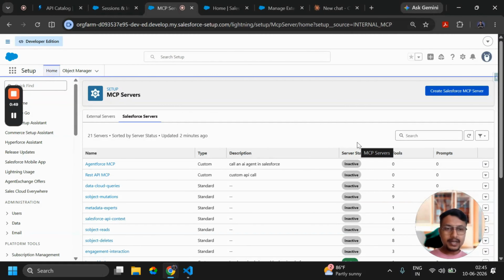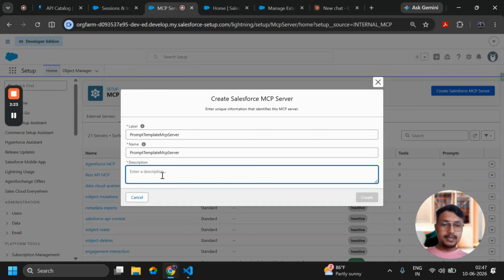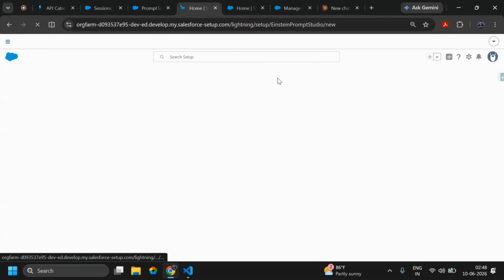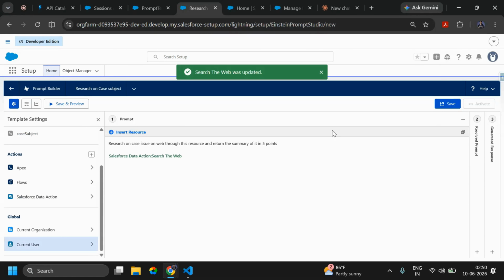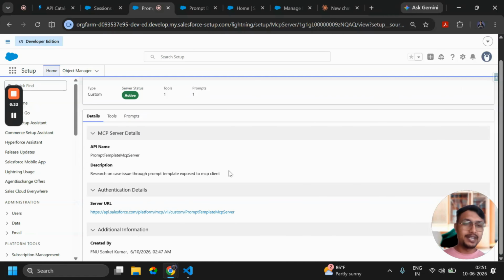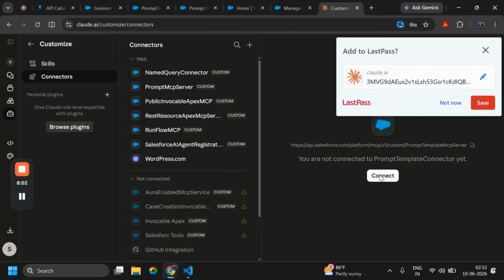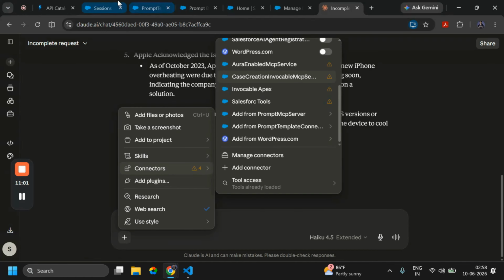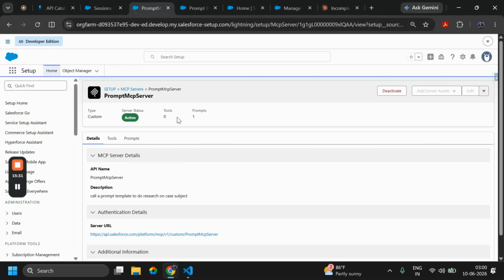Expose Salesforce Flex Prompt Templates as Salesforce Hosted Custom MCP Server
This video explains how to expose a Salesforce prompt template to an MCP client by creating a prompt-template MCP server using a Flex prompt template. The author builds a server with at least one tool, then creates a prompt for researching a case subject and returning results summarized into five points using an input and a search-style retriever resource. After activating the server, they register it in Salesforce Cloud using an authenticated custom connector created via an External Client App Manager. They test the prompt from the connector chat and confirm the prompt can work even when a prompt MCP server has no tools, as long as the prompt is available to the client.

Link to video which explains about External Client App Manager for authentication to salesforce in mcp clients